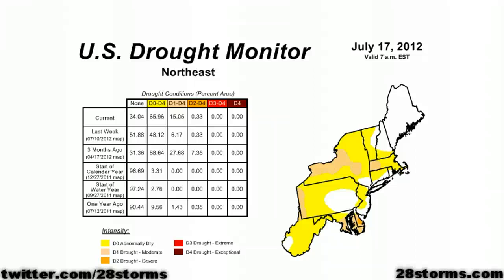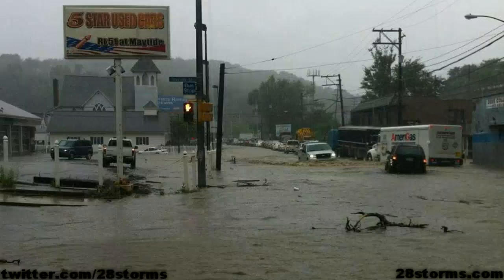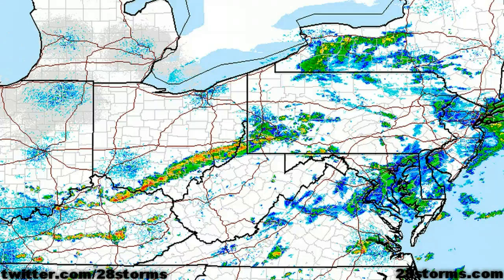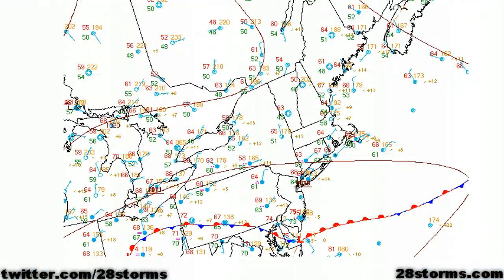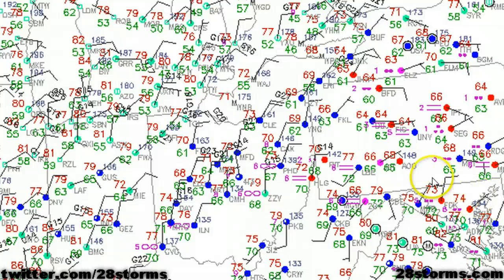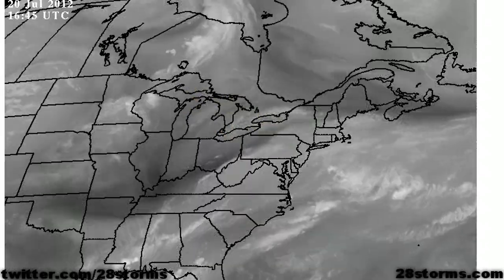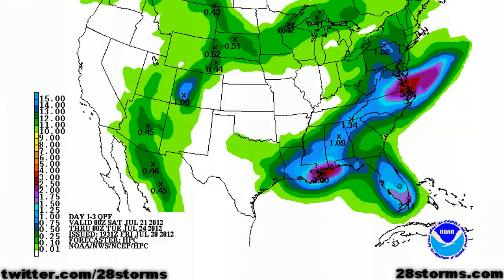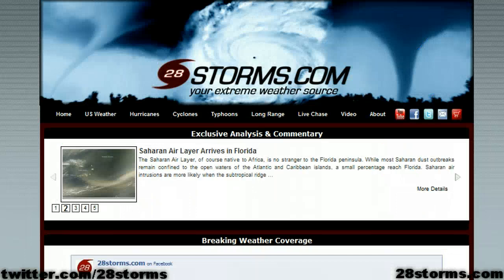Pittsburgh, PA Flooding Analysis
analysis of the flooding that has taken place across Pittsburgh and southwest Pennsylvania over the last 12 hours.